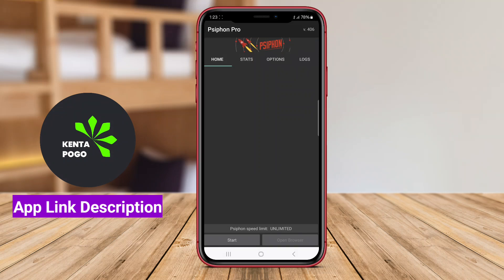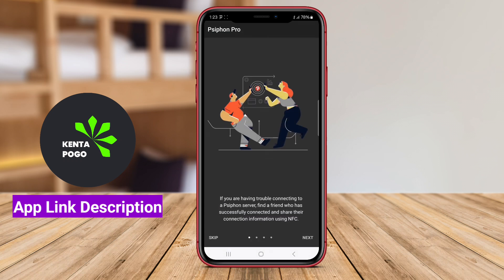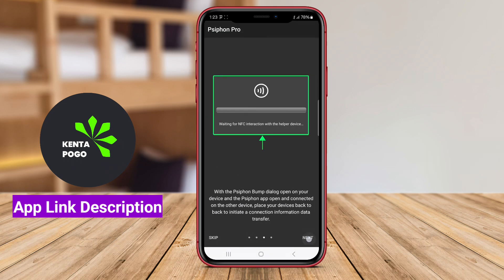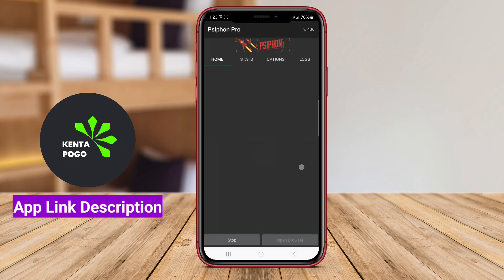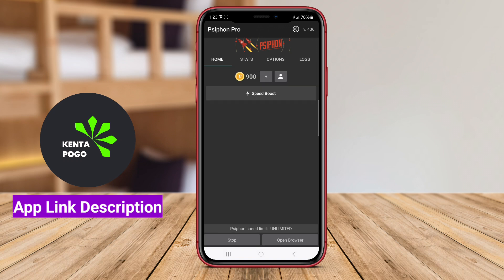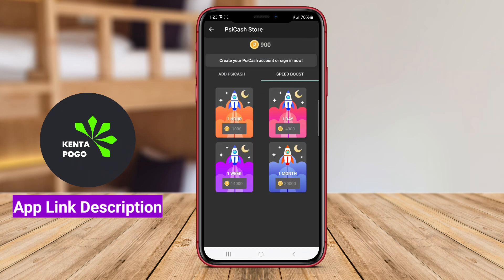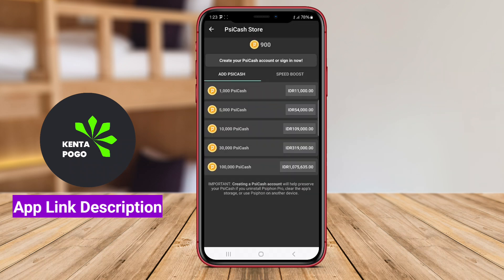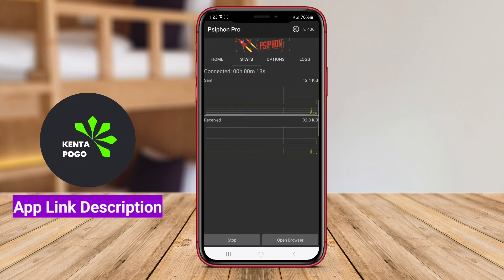Best Free Psiphon Pro App for Android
The Best Psiphon Pro App for Android is a powerful and secure virtual private network (VPN) application that enables users to access the internet securely and bypass internet censorship. It provides a reliable and efficient way to connect to the web, especially in regions where certain websites or online services are restricted or blocked. The app offers features such as high-speed connections, military-grade encryption, and the ability to bypass network restrictions, making it a popular choice for users seeking a secure and privacy-focused internet experience on their Android devices.